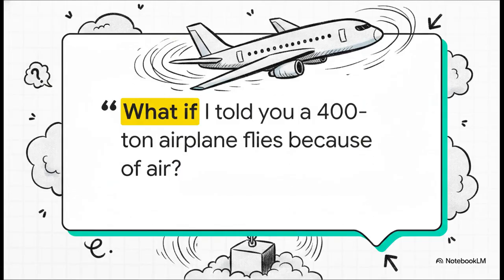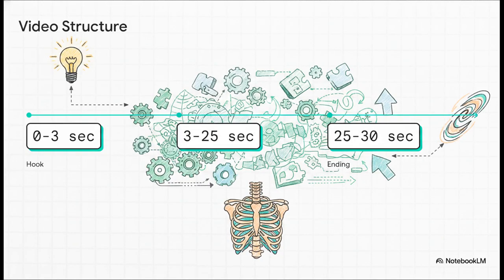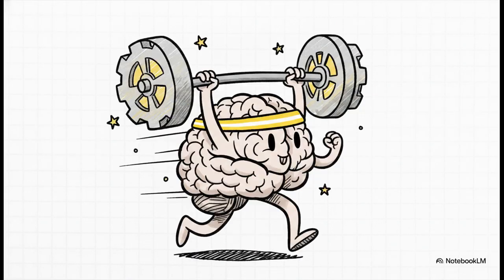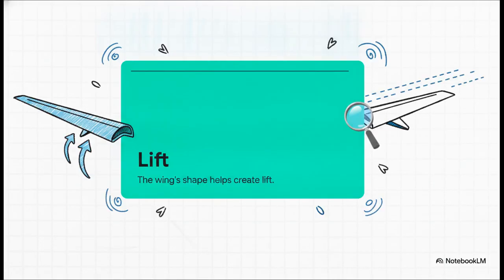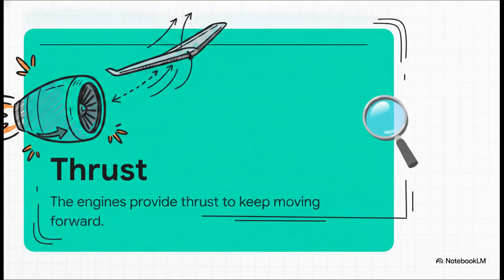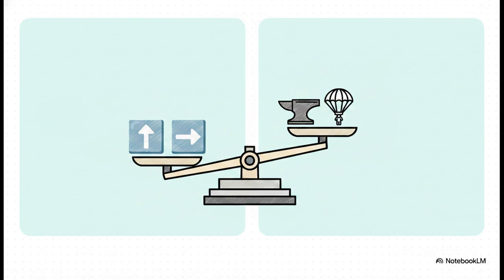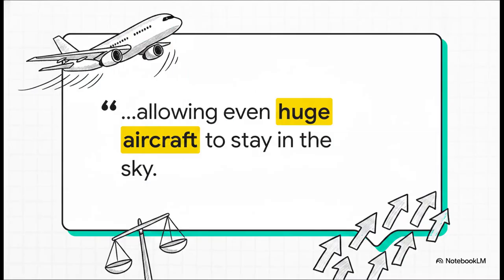Why do airplanes fly?